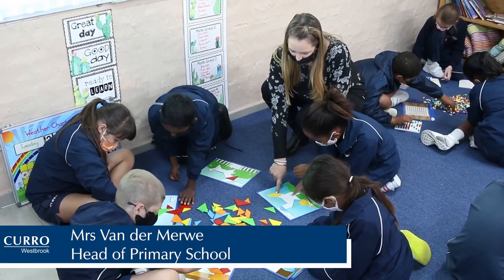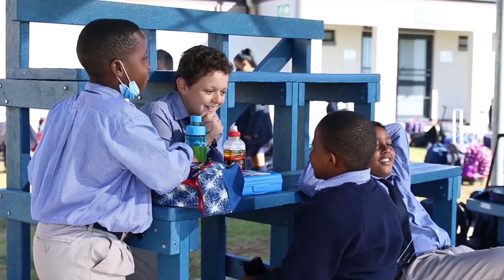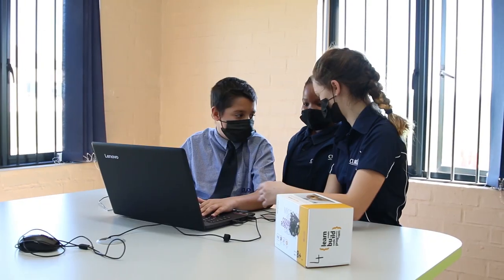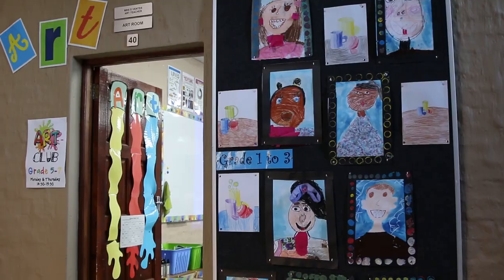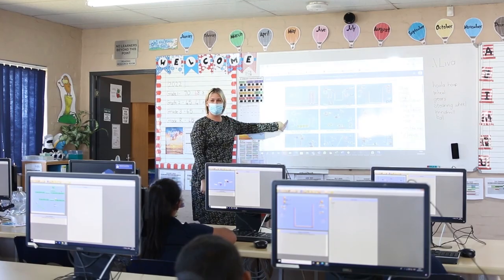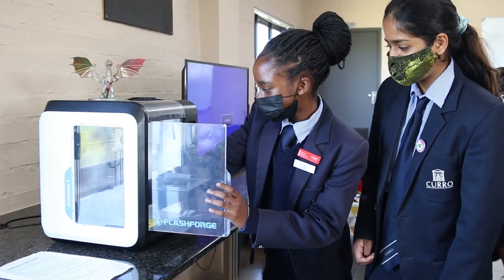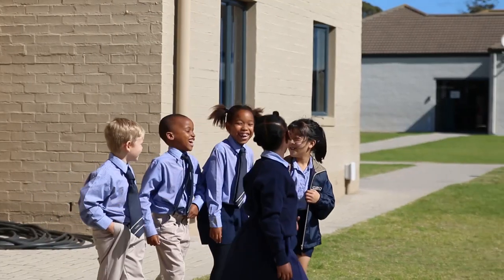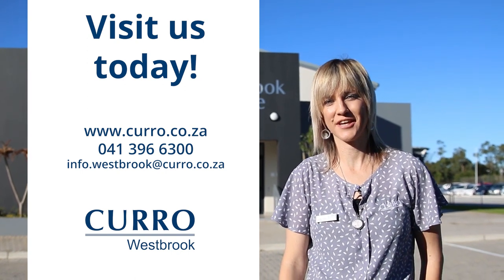Curro Westbrook Primary School